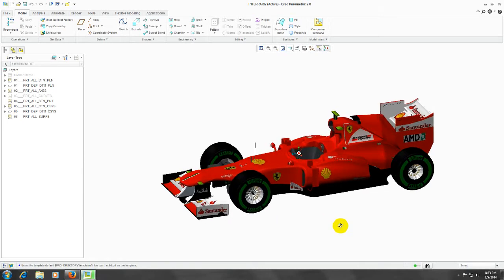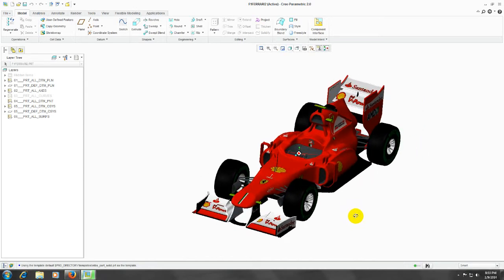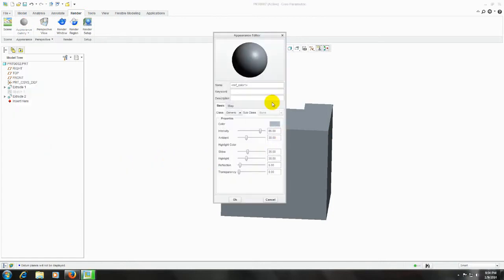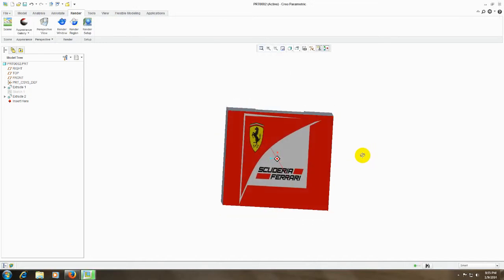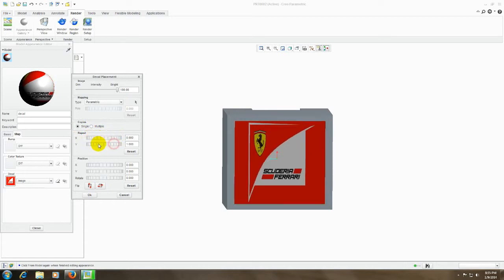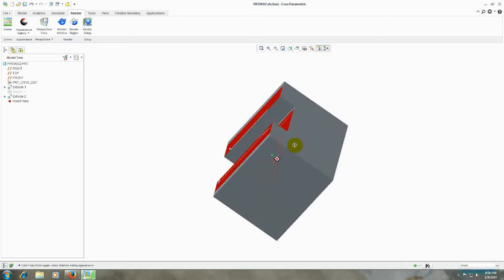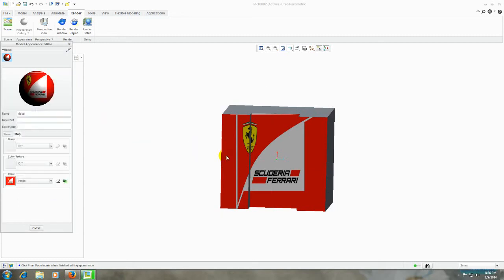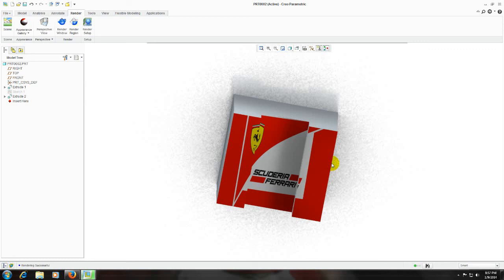CREO PARAMETRIC 2.0 TUTORIAL-How to Add Images/ Decals on Your Model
This Video Explains how to add images/decals on to your model ,this option can be used to place any logo or sign on your model,this image gets rendered unlike images introduced through view tab which is only for reference